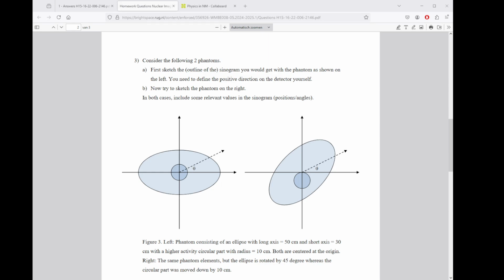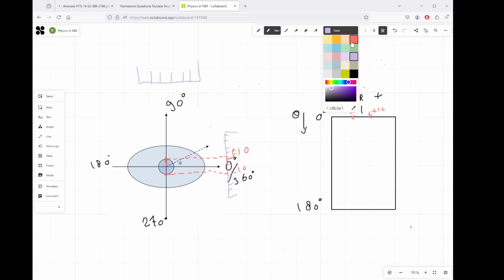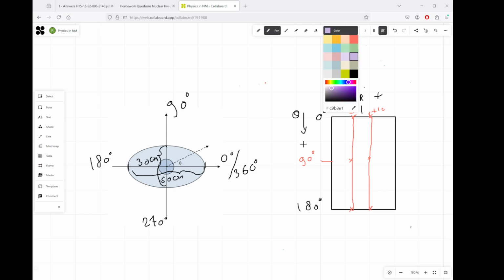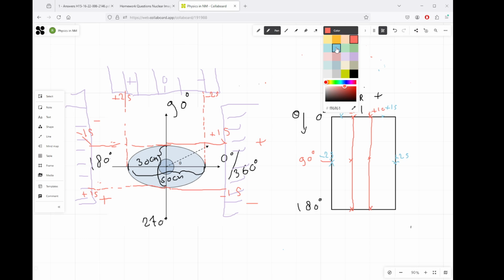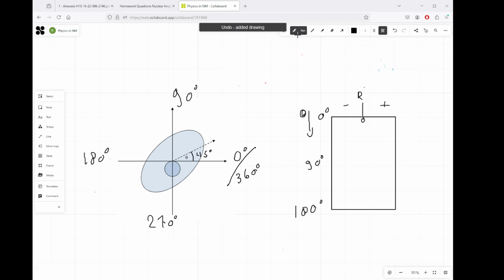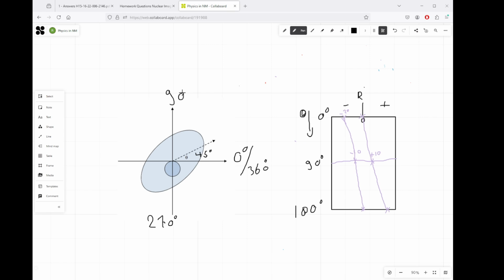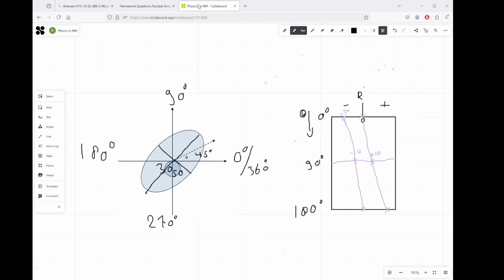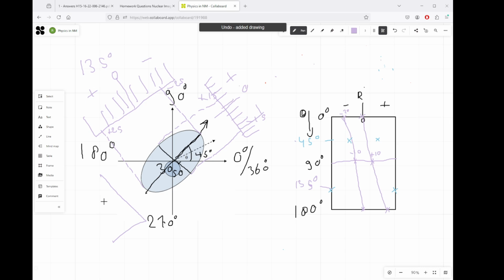Physics in Nuclear Medicine: Tutorial 4 - Q3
Explaining the process for creating a singogram when given objects in an (x, y) coordinate system.